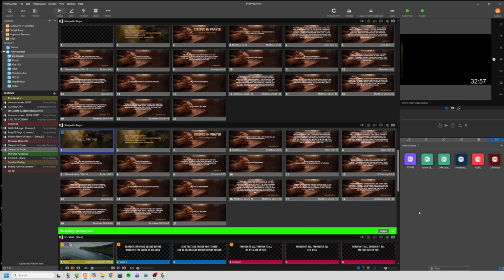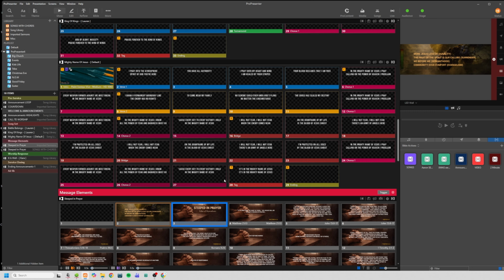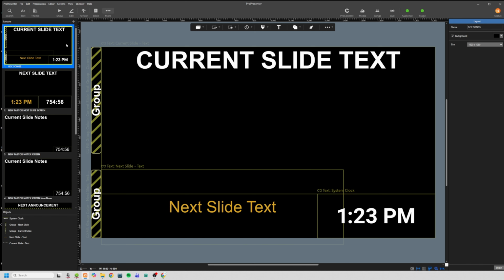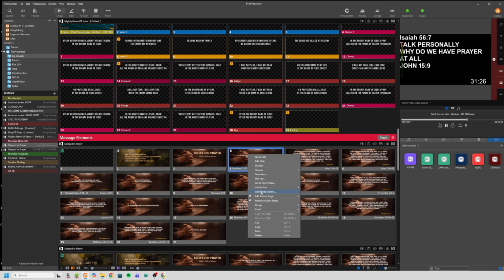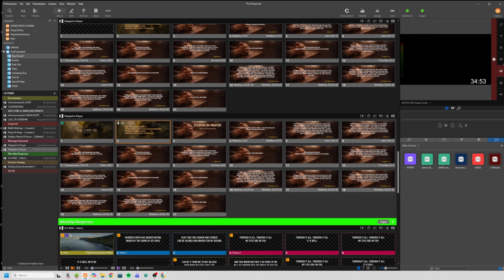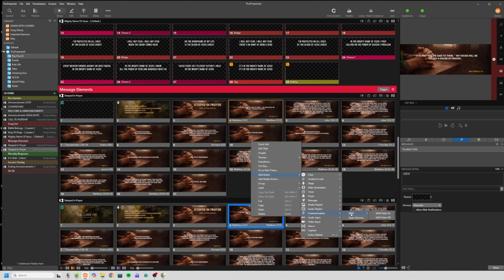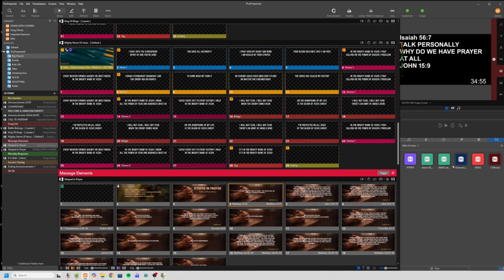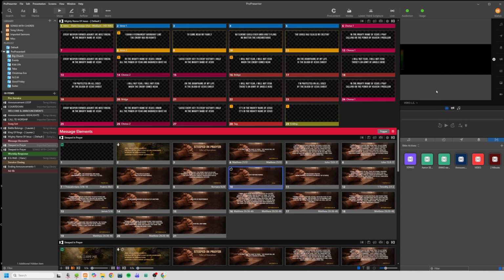ProPresenter Training 3 - Actions and Macros